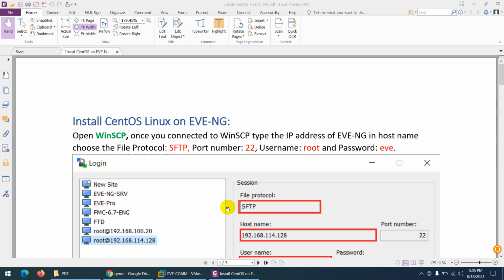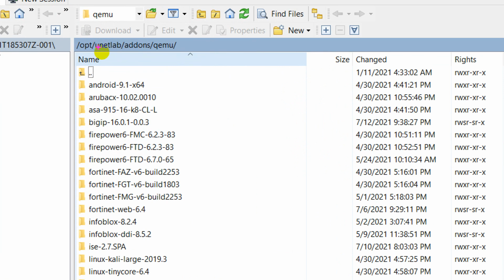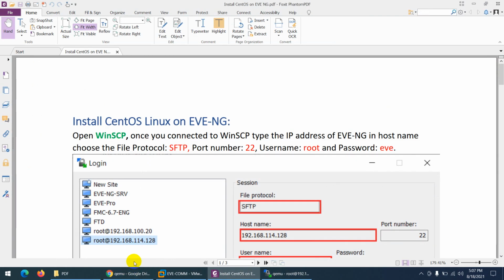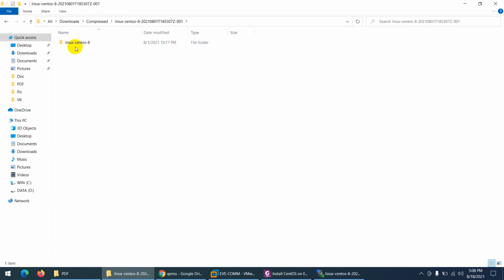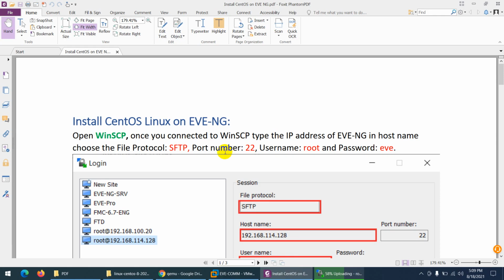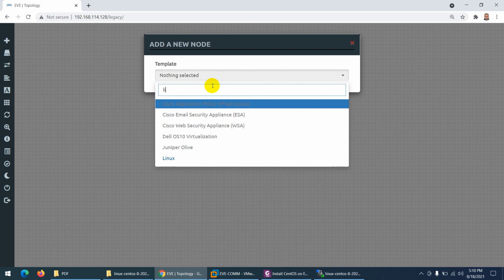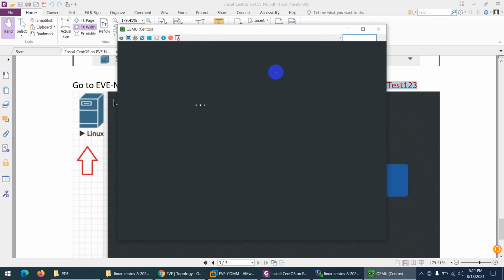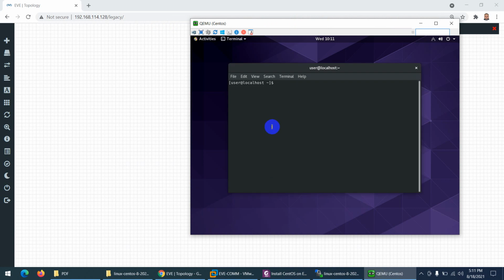Install CentOS Linux on EVE-NG